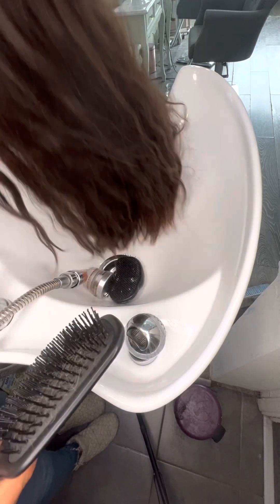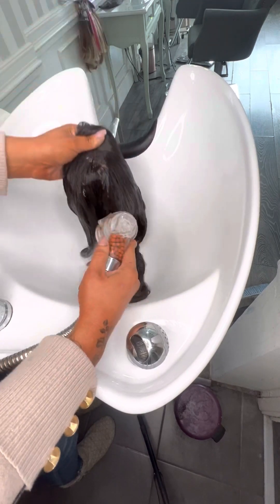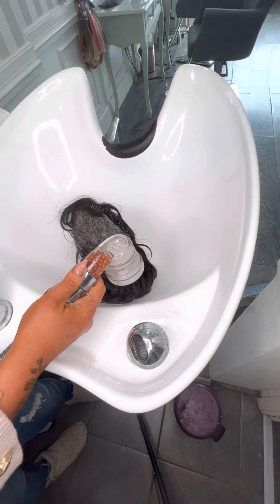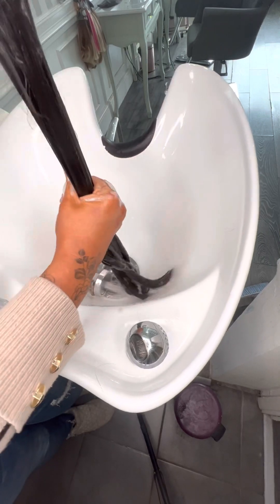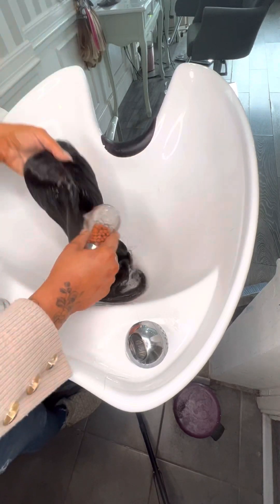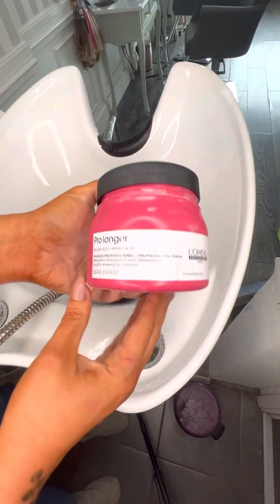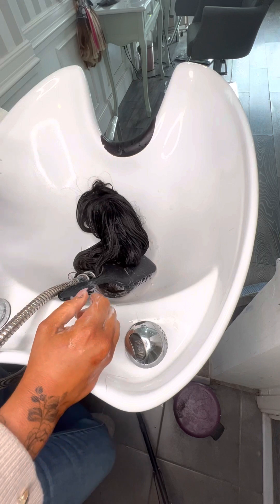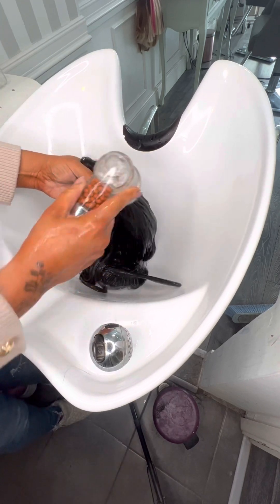How to wash your hair topper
Do you struggle with how to wash your hair topper or wig at home?

In this video I show you how to correctly wash your hair topper